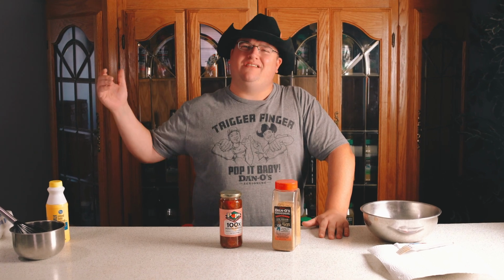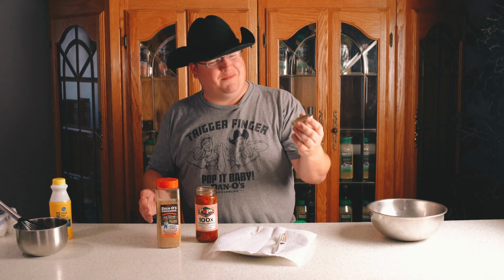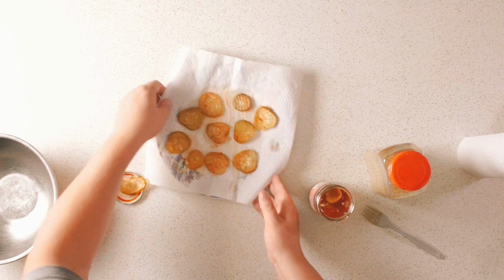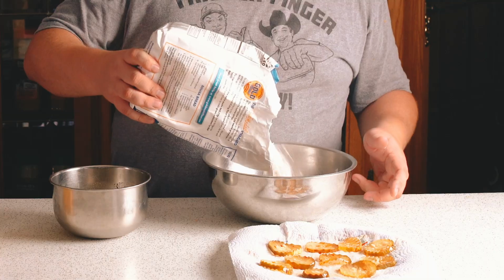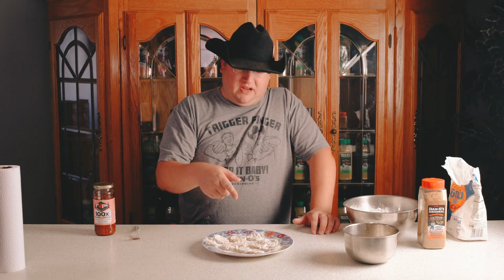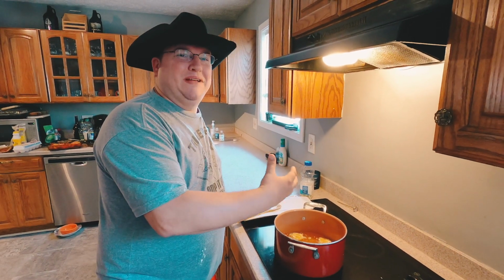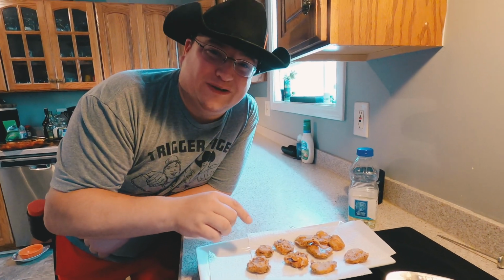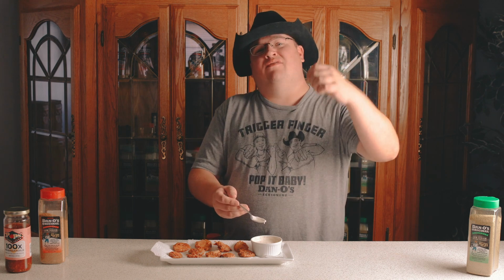6,000,000 Scoville Fried Pickles | Dan-O's Seasoning Recipes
These might be the spiciest fried pickles in the world! These were made using the 100x heat level habagardils from our friends at Pop’s Pepper Patch, and truly bring the heat! With the leftovers, you can even do a “1 pickle challenge” with your friends!

Dan-O’s still has a great salt flavor because we use an all-natural, unrefined sea salt. Most other seasonings not only use too much salt, but they also use cheap, chemically broken down salts that are actually bad for you.